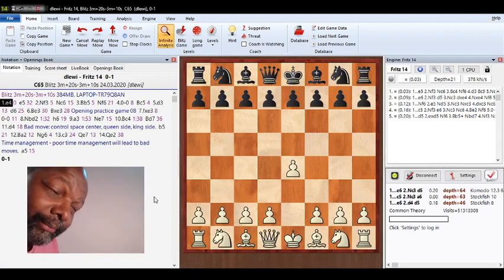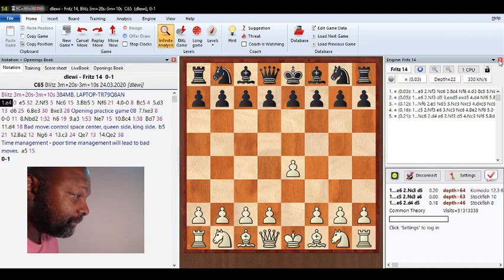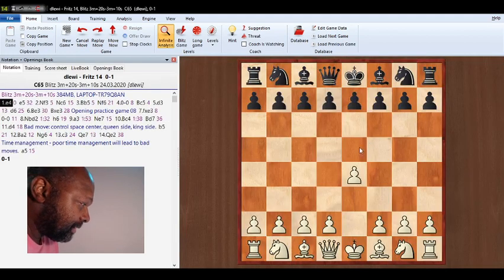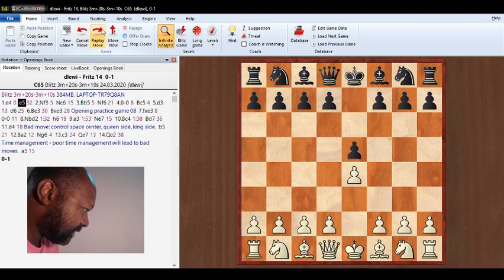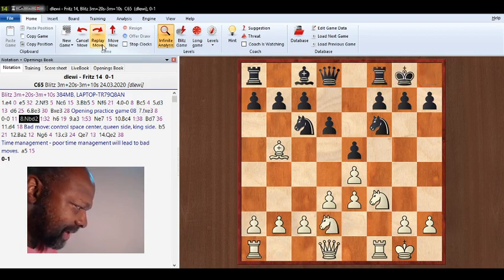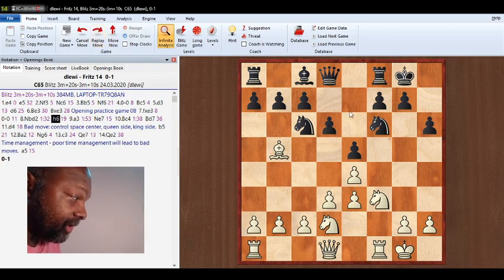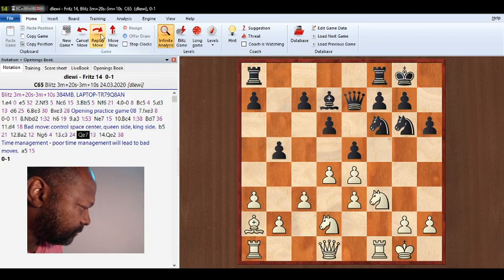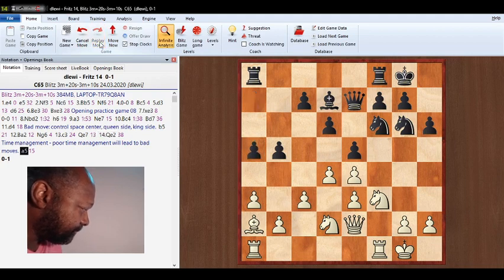DGT practice analysis G008